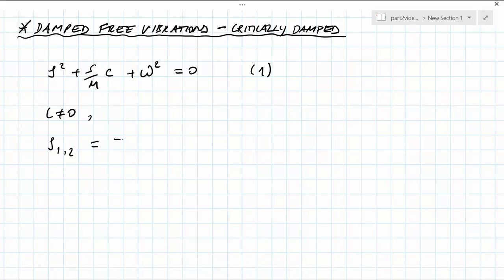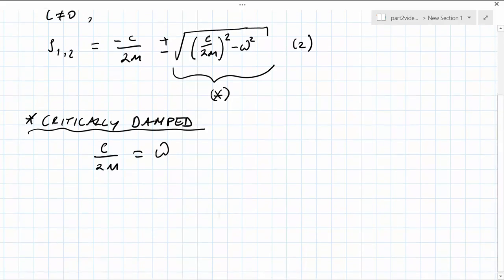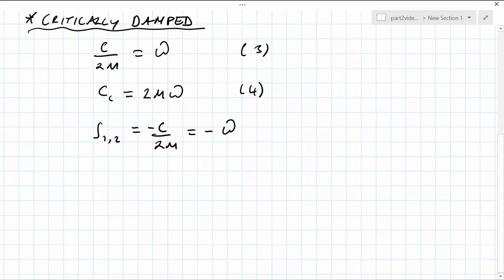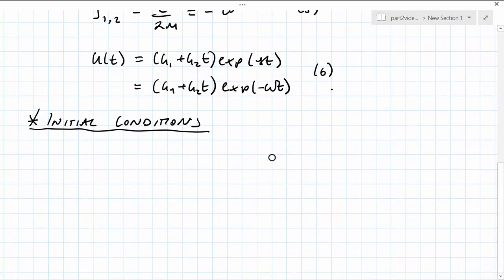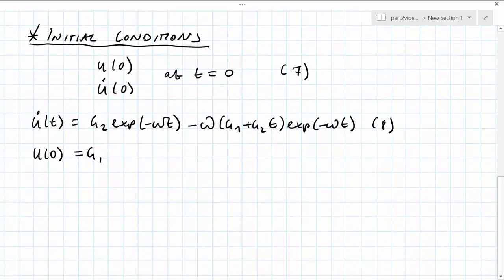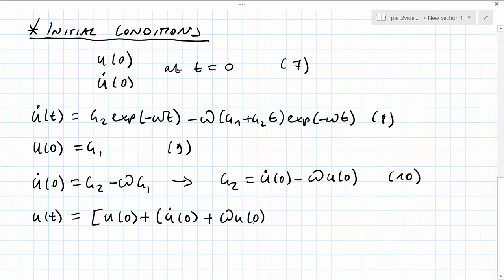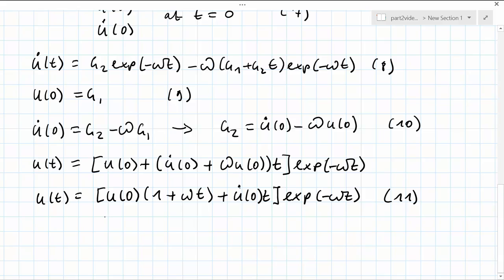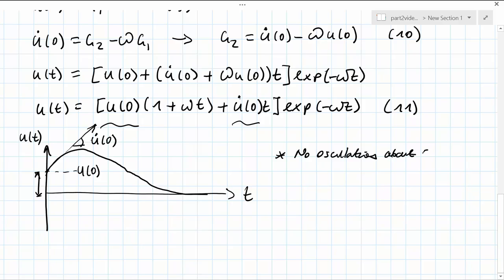part2video4 - Damped free vibrations - critically damped